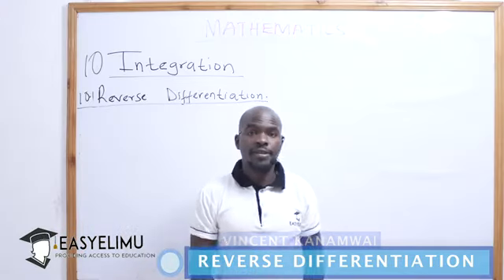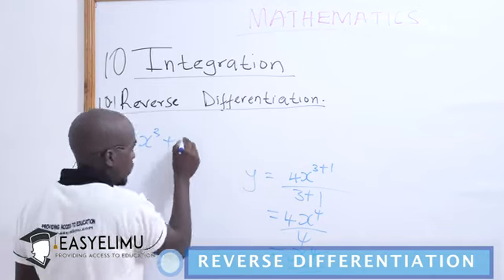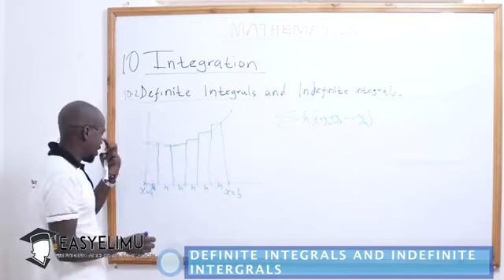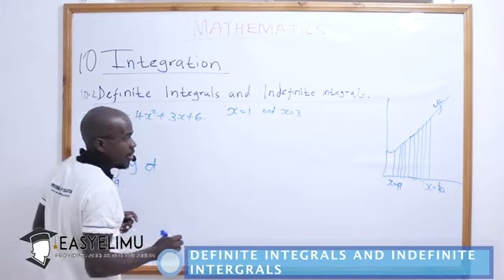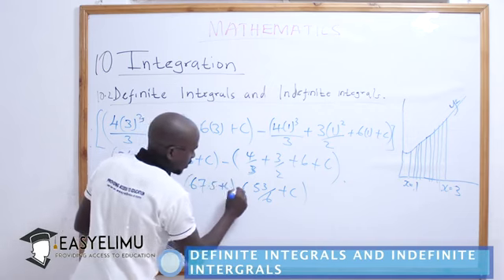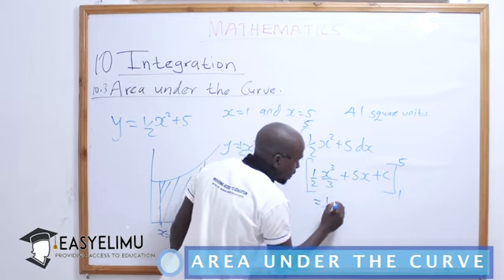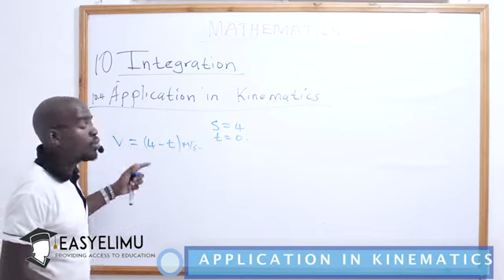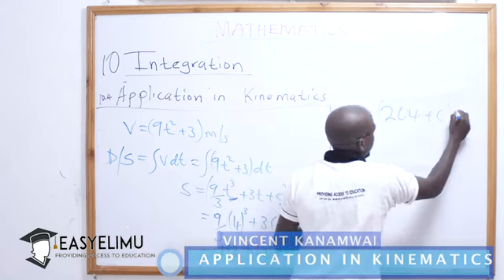October 12, 2025